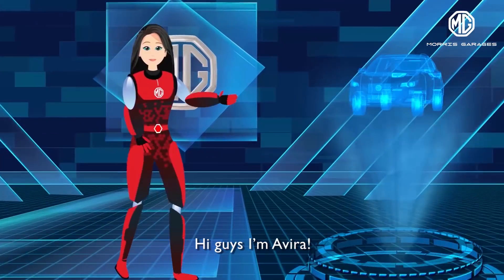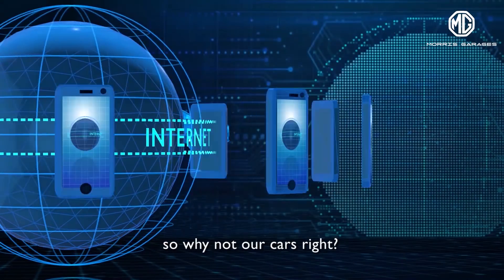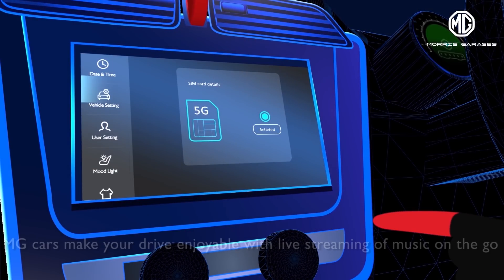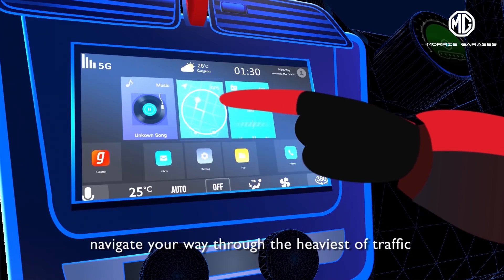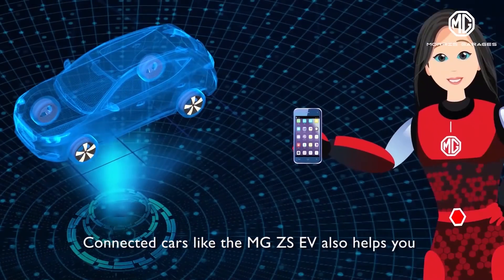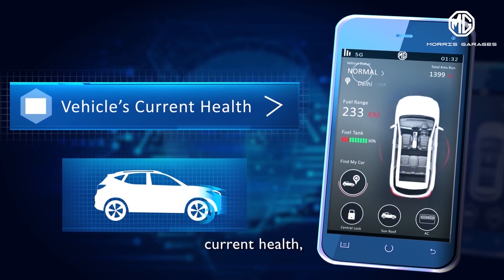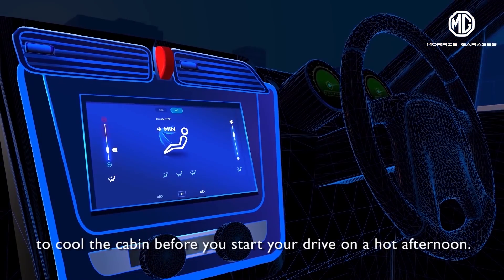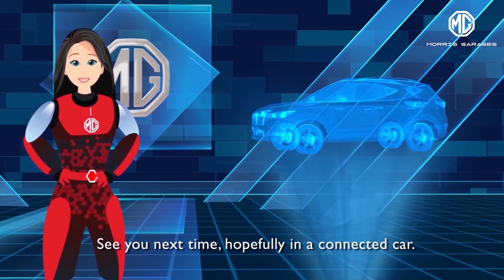Episode 19 | Connected Cars Explained!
AViRA explains the benefits of owning a connected car.